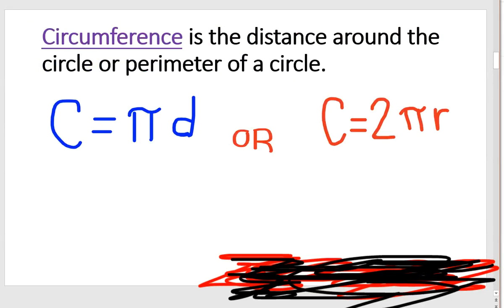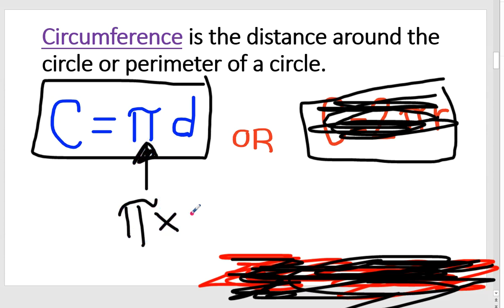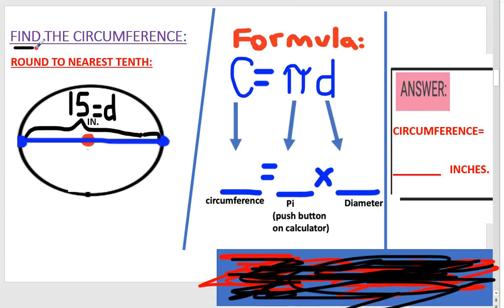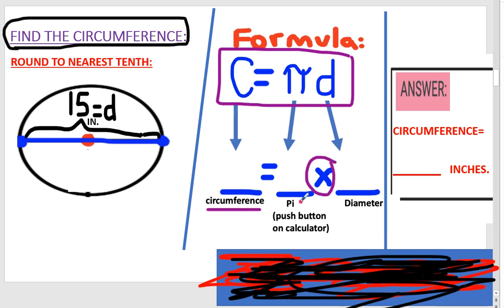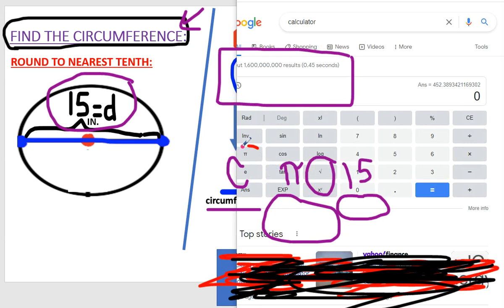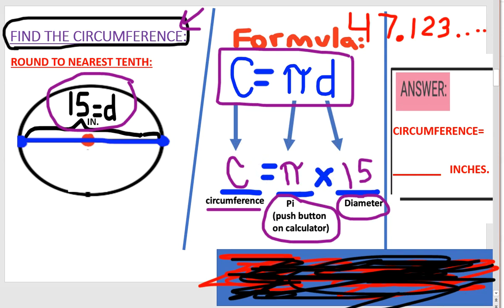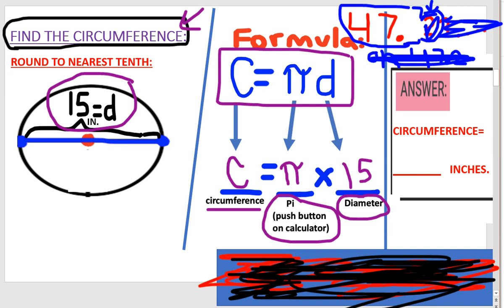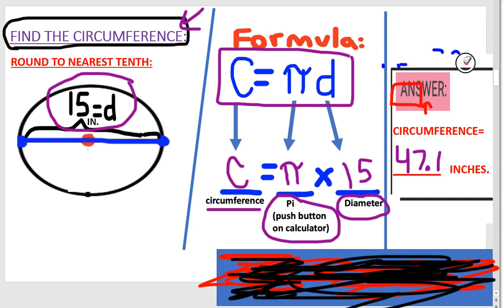You will understand how to find the circumference OFaCIRCLE (Part ONE pi TIMES d)